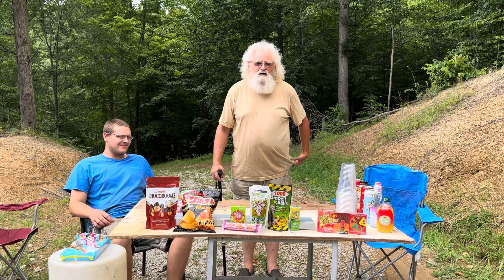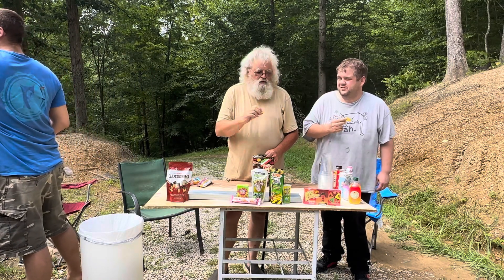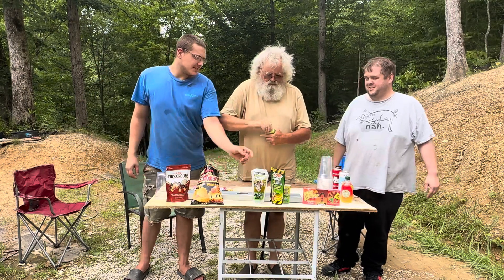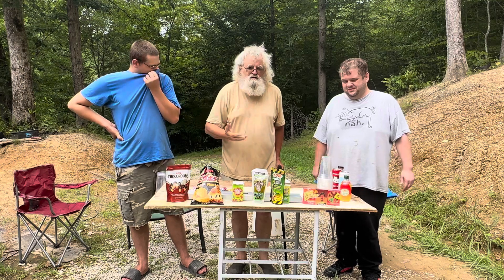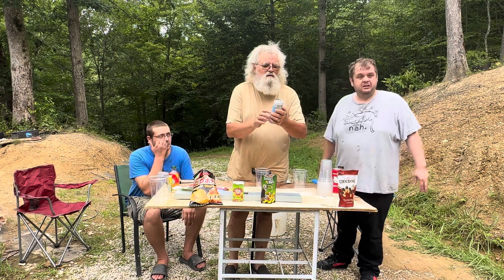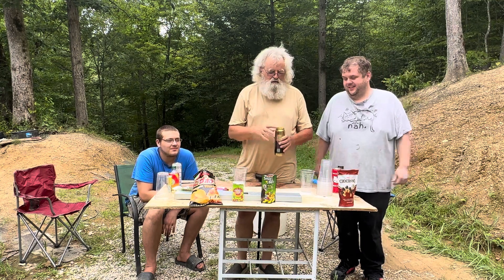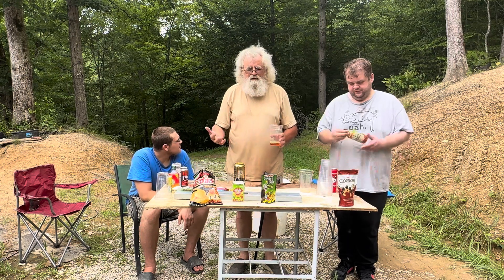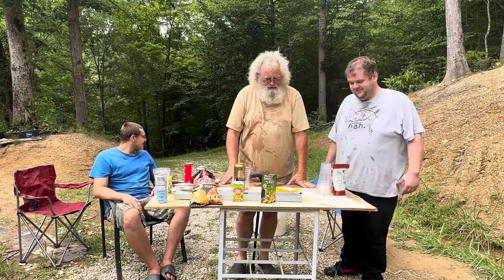Taste Test Gone Sour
POOR OFFGRIDer taste  test gone wrong by trying odd ball snacks.